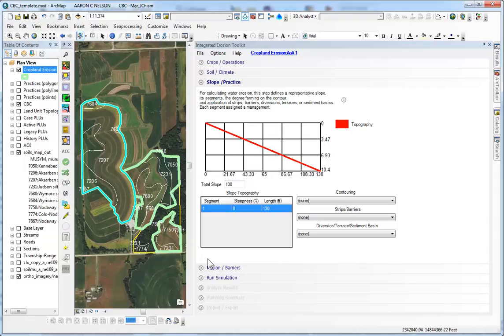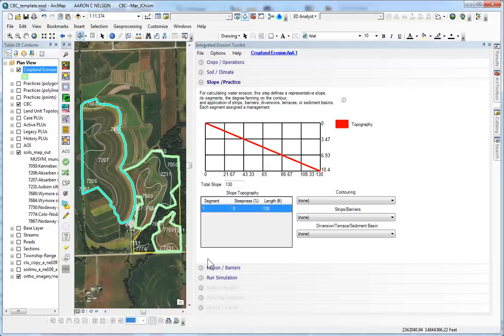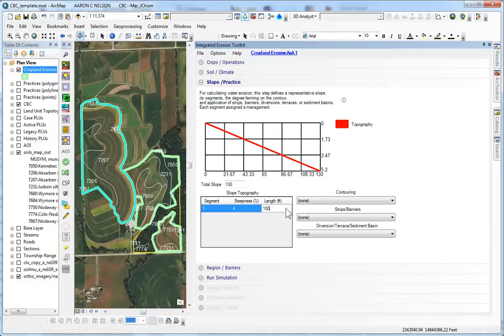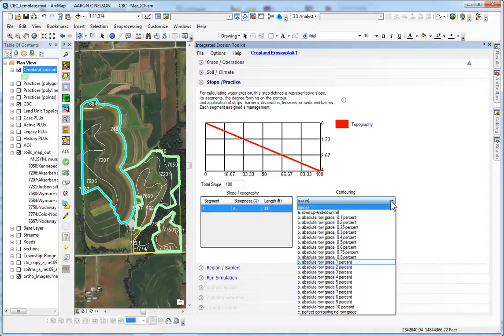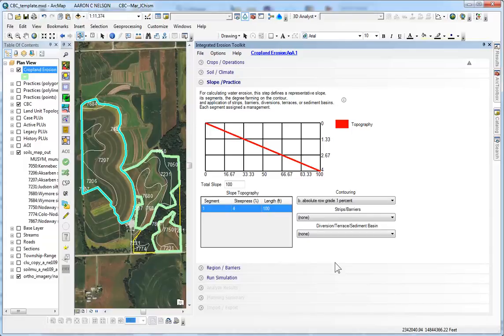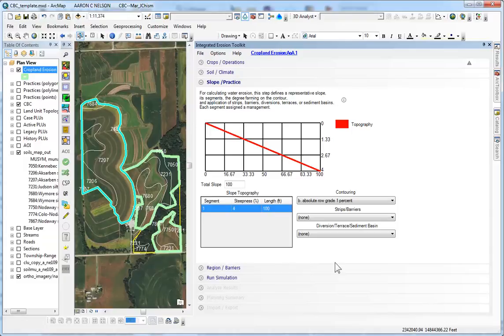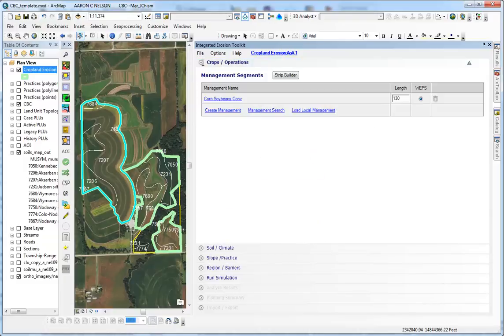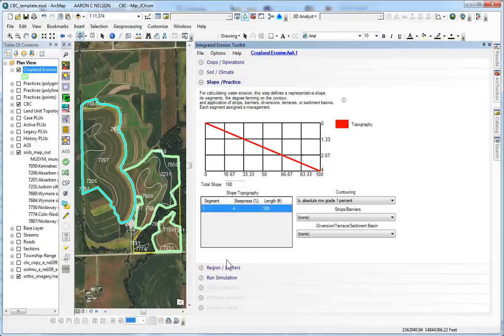IET Lesson Part 5 Entering Slope and Practice Information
IET Training Part 5
Presented by Johnny Chism, Resource Conservationist, Harrison, Arkansas